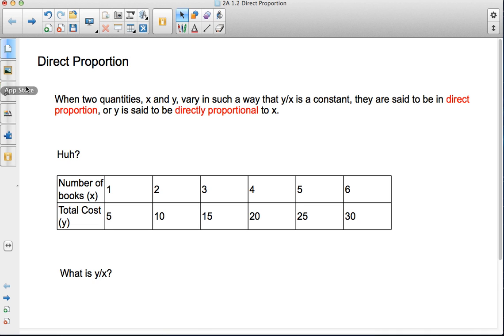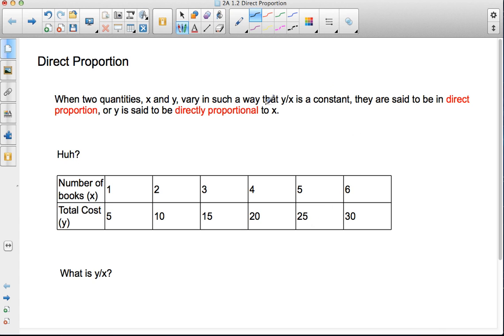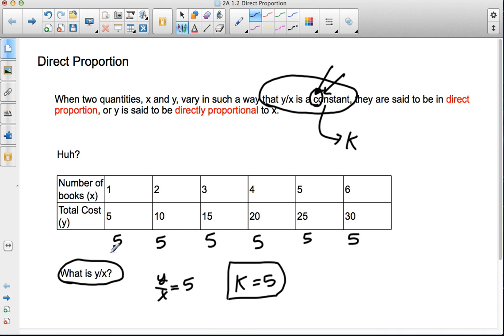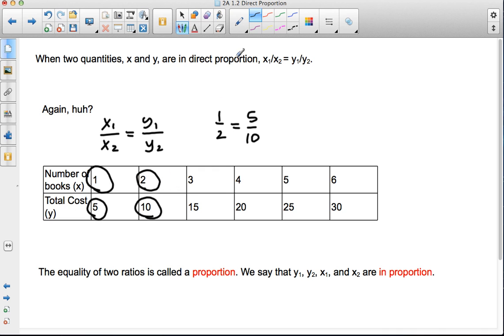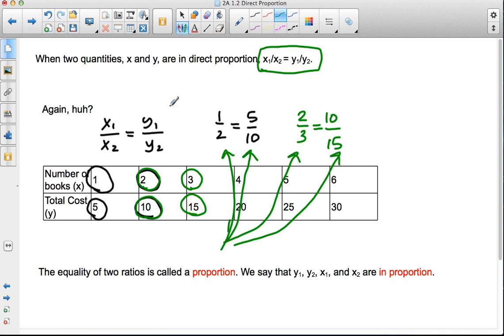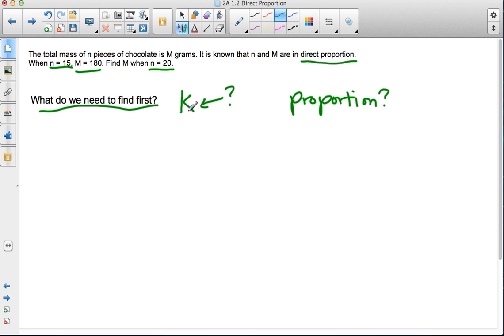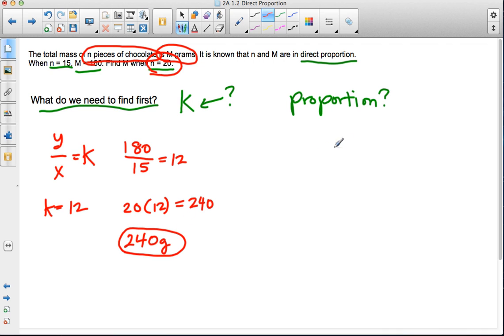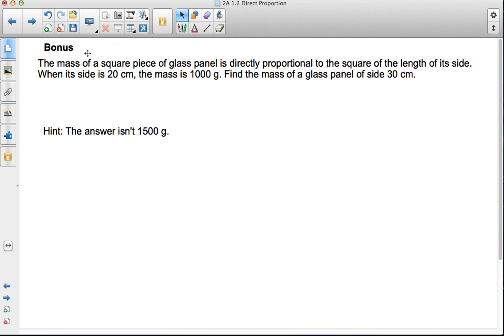Direct Proportion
We solve direct proportion problems either by finding the constant or by creating a proportion.